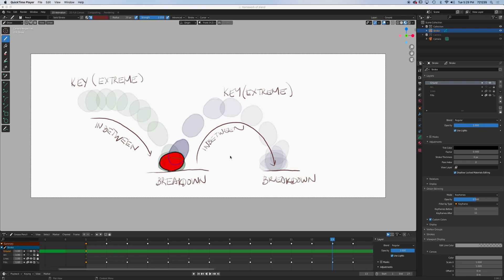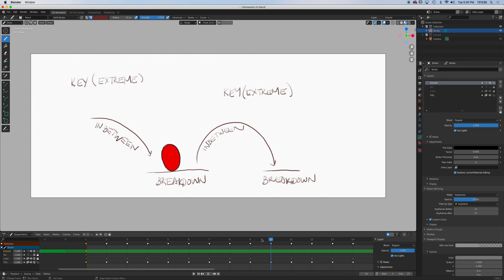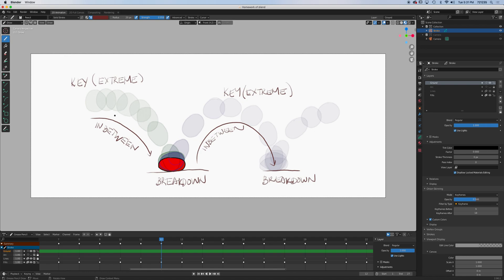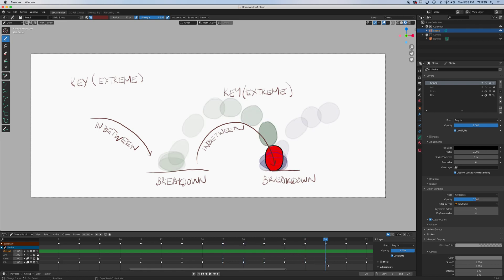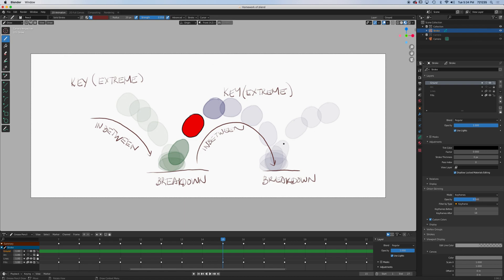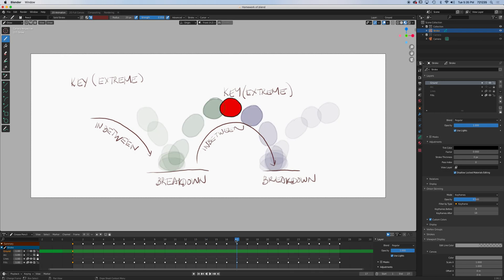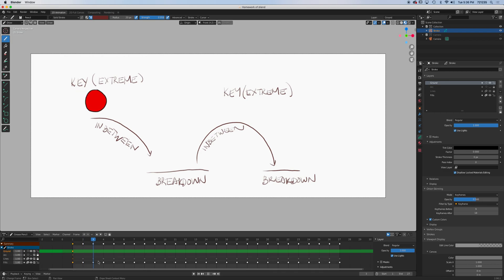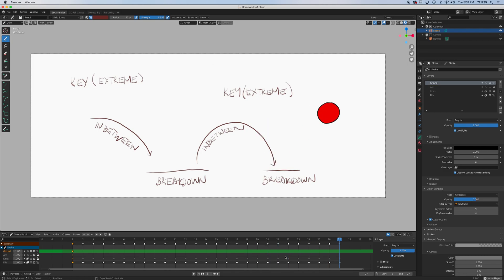Grease Pencil Bouncing Ball Timing, Spacing and Arcs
Blender 3D Lessons